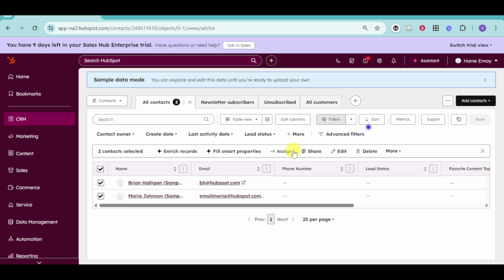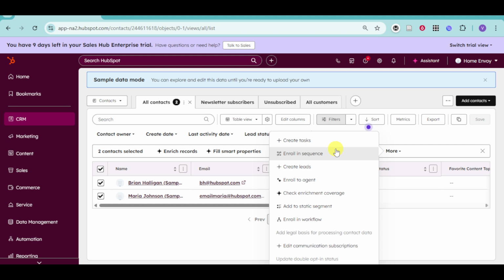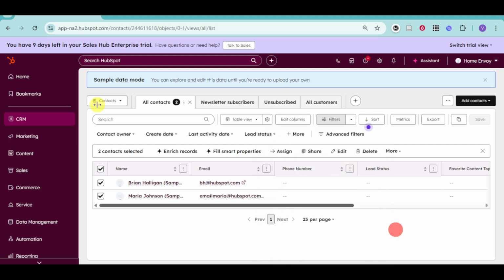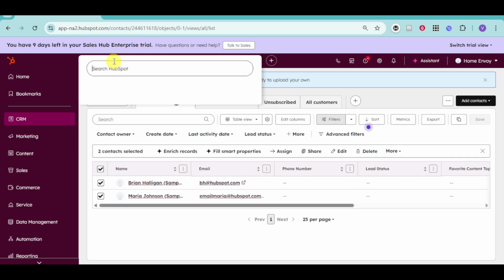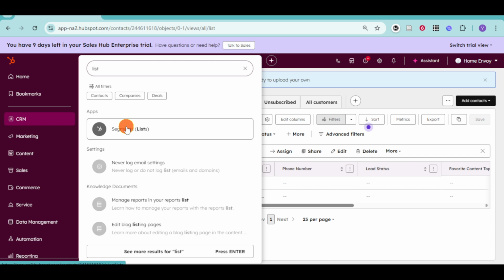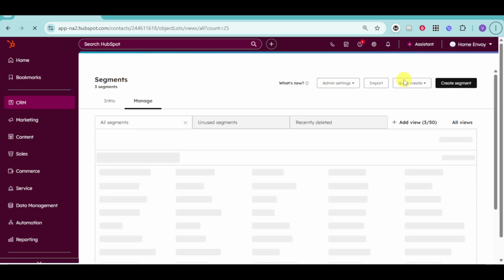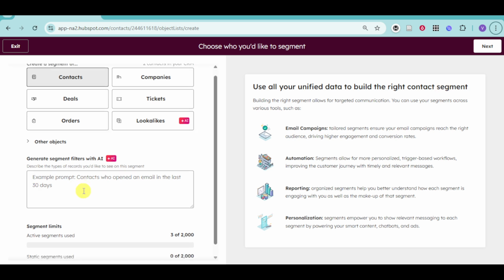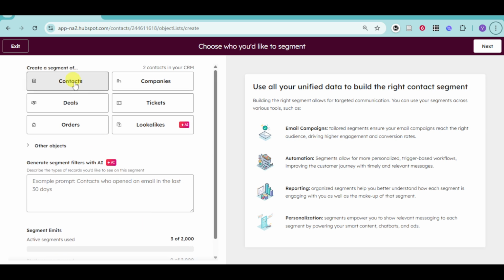How to Create Lists in HubSpot in 2026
Want to organize your contacts and target the right audience? In this 2026 tutorial, you’ll learn how to create lists in HubSpot, helping you segment contacts, personalize marketing, and improve campaign performance.

You’ll see how to:
✅ Create active and static lists in HubSpot
✅ Add filters and criteria to segment contacts
✅ Manage and update your lists
✅ Use lists in email campaigns and workflows
✅ Optimize segmentation for better engagement

By following this tutorial, you’ll streamline your contact management, target the right audience, and enhance the effectiveness of your marketing efforts.